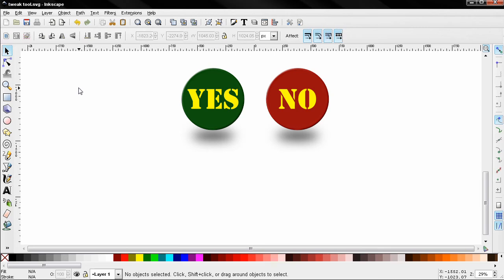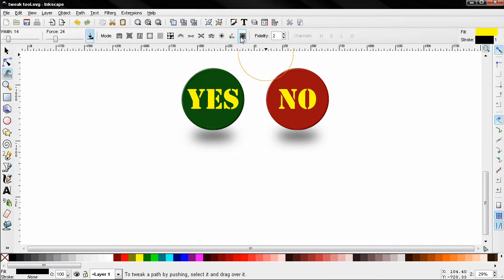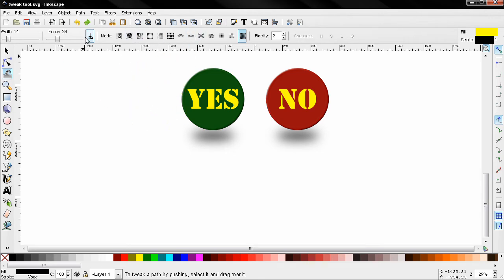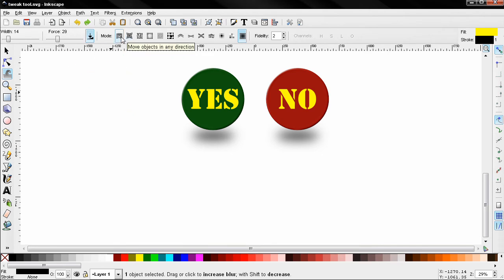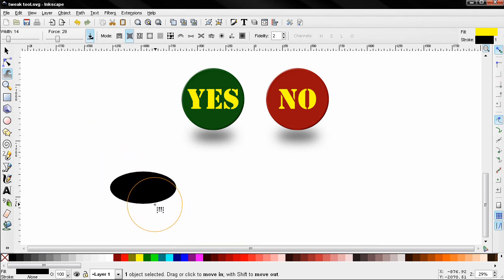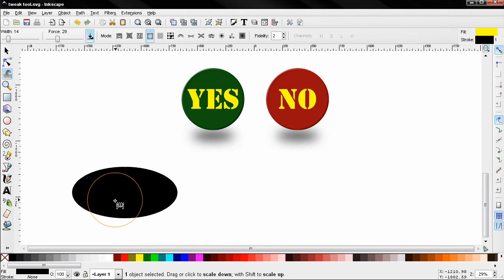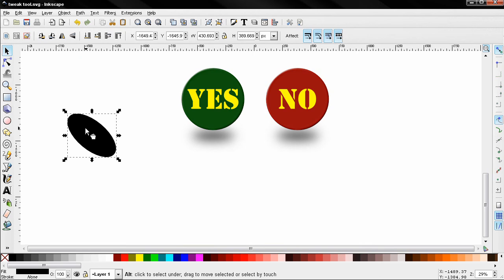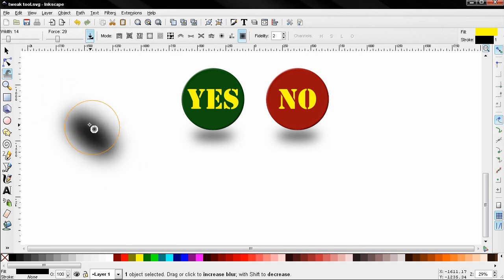Tweak tool PART 1 - Inkscape Beginners' Guide ep19